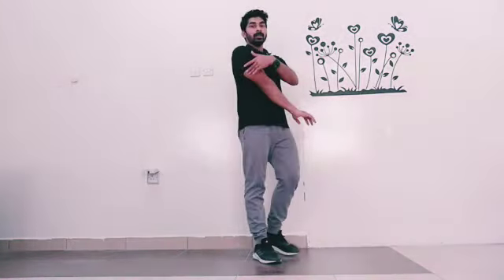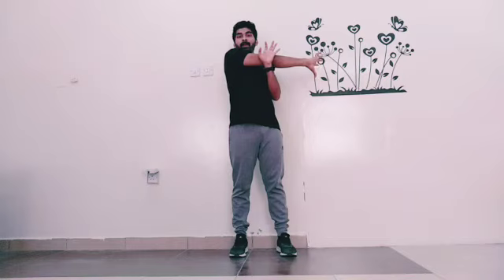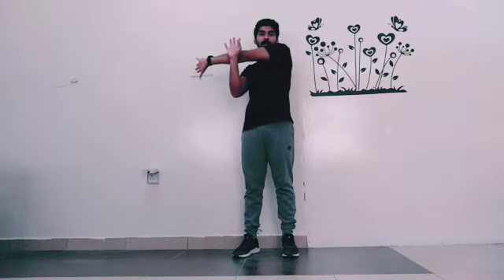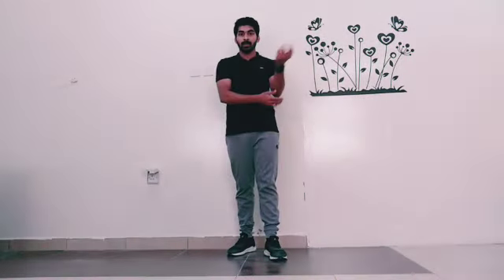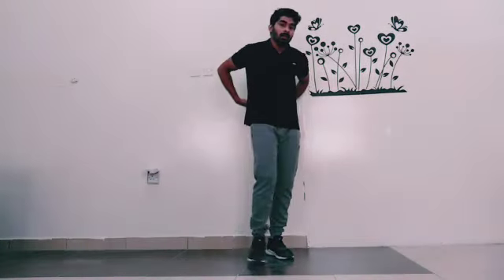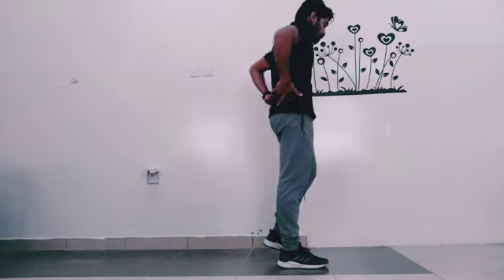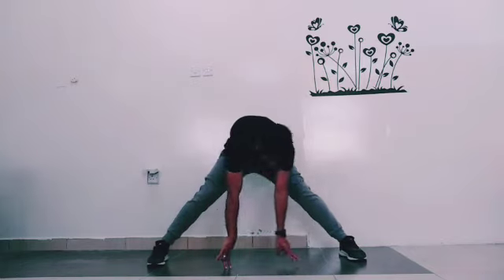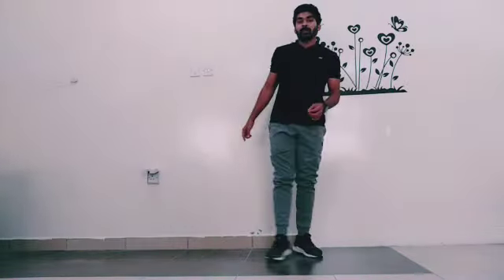Stretch your body Part-2